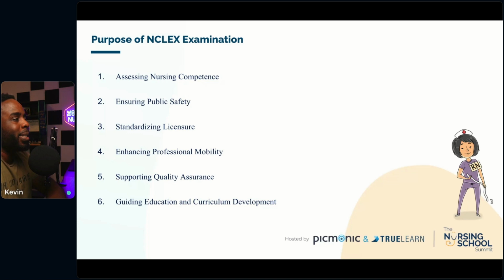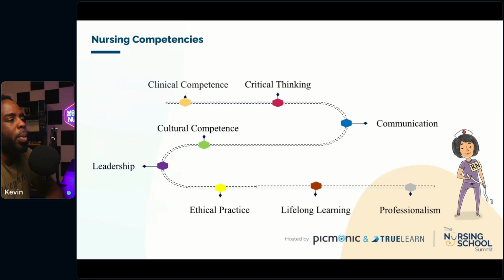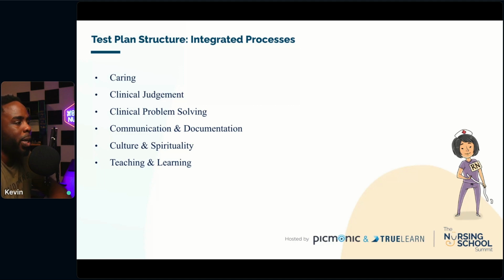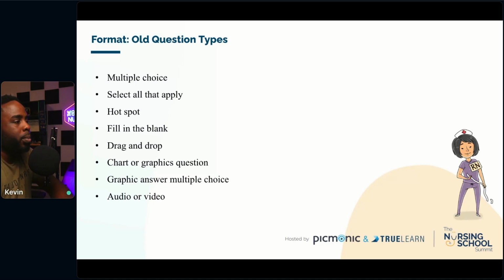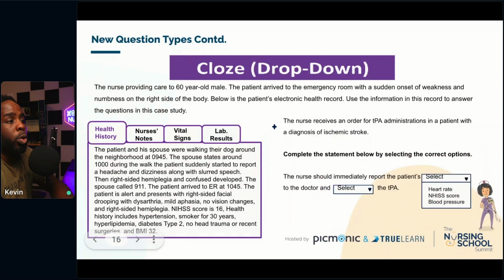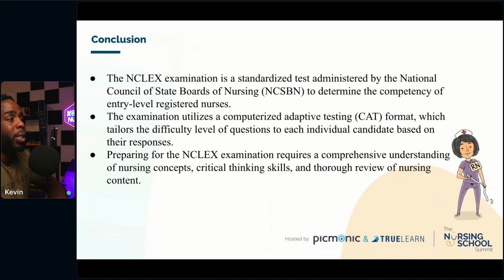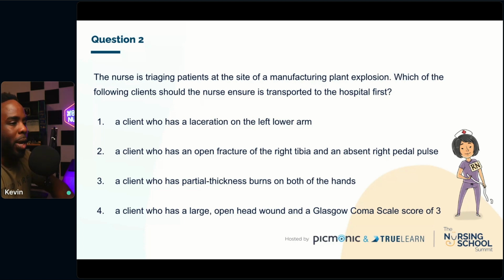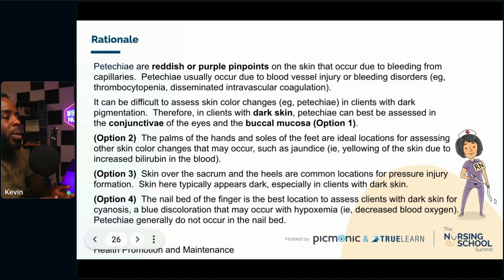Conquer Next Generation NCLEX Questions with a Winning Exam Strategy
What is this scary thing called NGN? What should you expect with this exam? What are the changes to the exam? How does this affect you? How can you prepare for the exam? This presentation will take you through the Next Generation NCLEX Test Plan 2023 and everything you need to know with regards to how to prepare for the NCLEX-RN or NCLEX-PN licensing examination because if you STAY READY you never have to GET READY!

Join the Picmonic community and experience the effectiveness of Picmonic as your nursing study guide!

About Kevin -  As a Registered Nurse and Hospital Corpsman in the United States Navy, Kevin Gibson reaches for new heights as the founder of "The Boot Nurse": a channel dedicated to helping students prepare for the NCLEX and other nursing-related exams.

More info on the Boot Nurse here!

LET’S CONNECT!